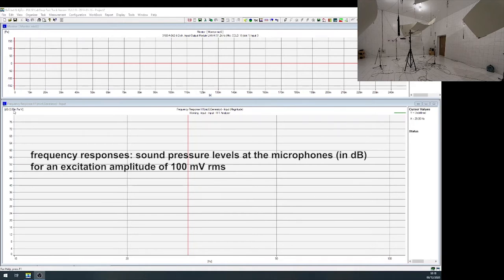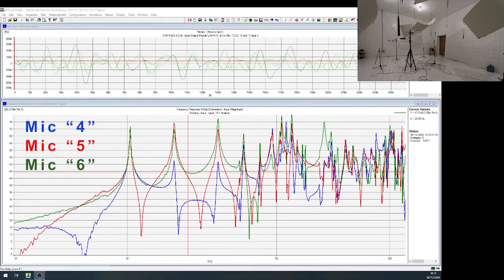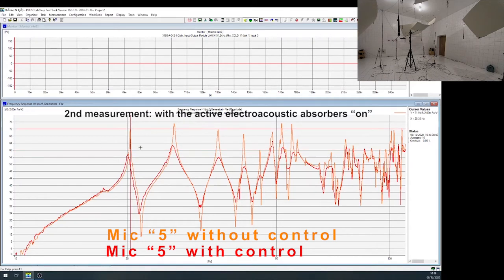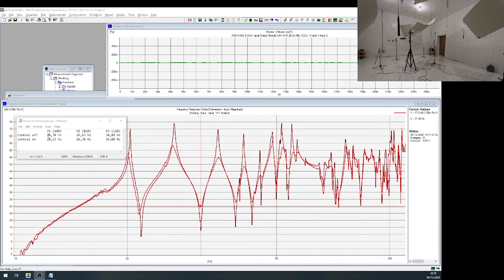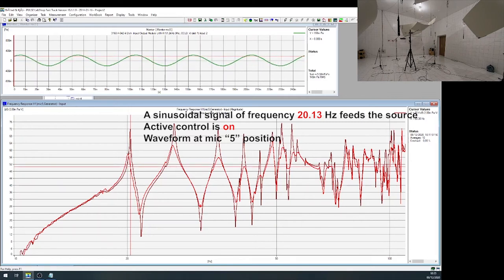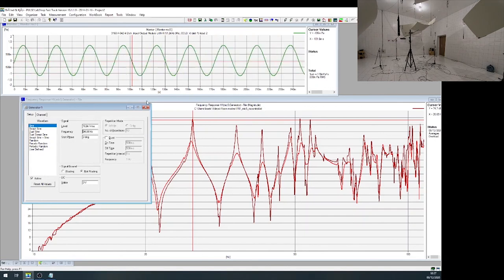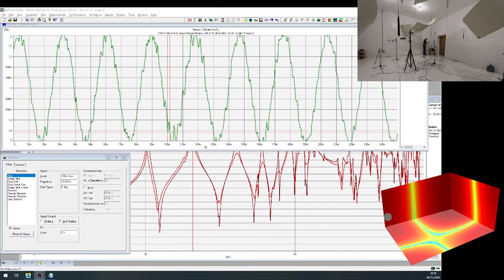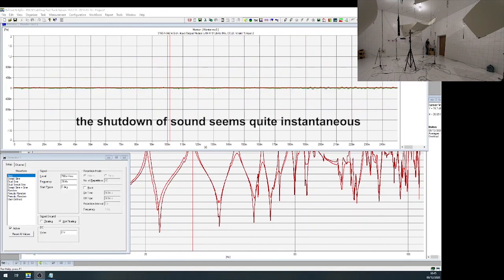Room modes equalization demonstration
Experimental demonstration on how Electroacoustic absorbers can help damping room modes at low-frequency.
Sequences:
0:00 Introduction of the experiment
5:40 Frequency responses of the room
23:45 Spatial distribution of pressure at room modes
26:52 Time decay of the room modes

The prototypes have been developed by Etienne Rivet during his PhD in the frame of the INTERACTS project, funded by the Swiss Commission for Technology and Innovation (CTI) under grant agreement 14220.1 PFNM-NM.